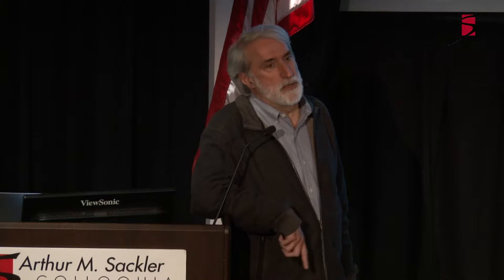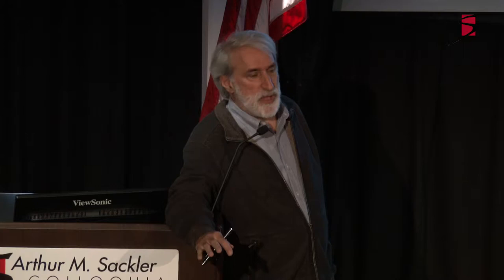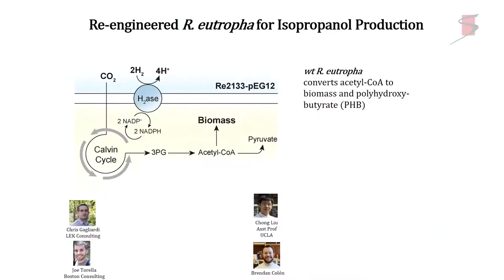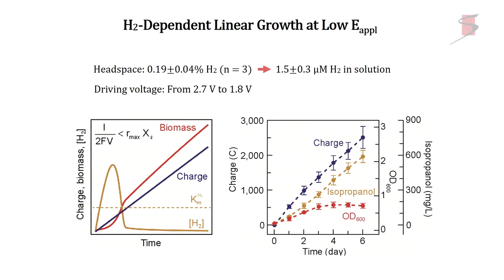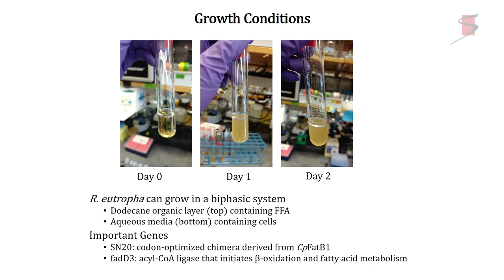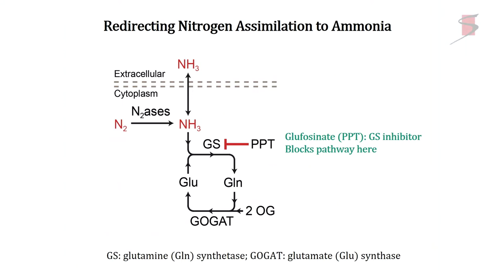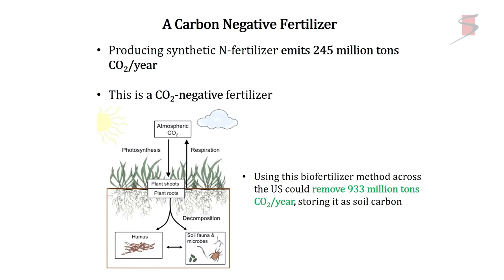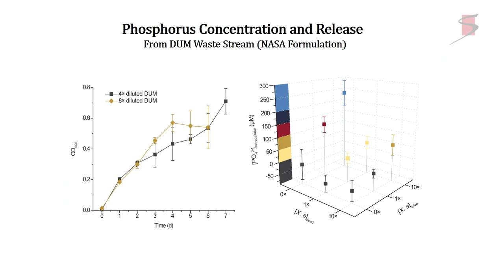Daniel Nocera: Carbon Negative Solar Fertilization and Land Restoration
Daniel Nocera, Harvard University: Carbon Negative Solar Fertilization and Land Restoration

This talk was presented during the National Academy of Sciences Arthur M. Sackler Colloquium: Status and Challenges in Decarbonizing our Energy Landscape in Irvine, CA October 10-12, 2018.